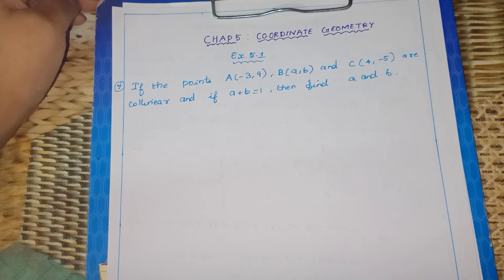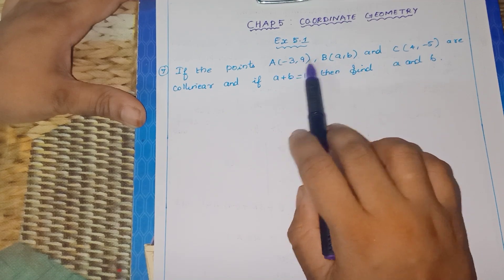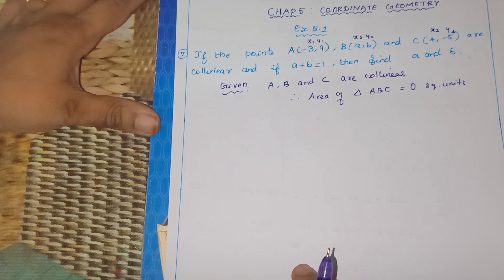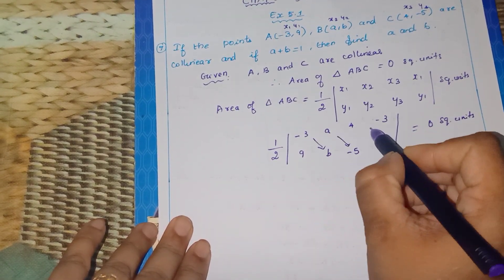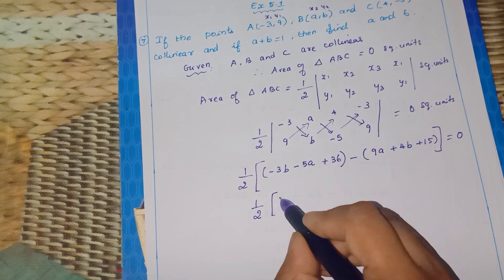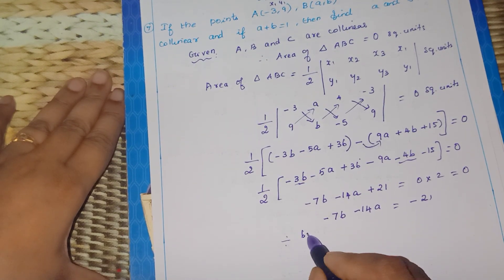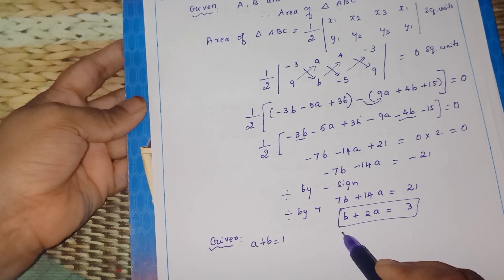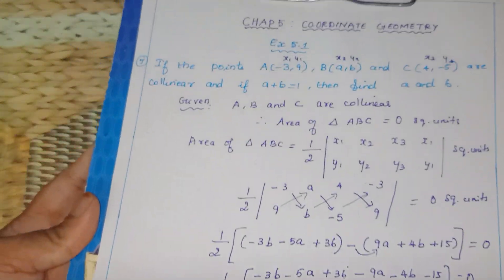If the points A(-3,9),B(a,b) and C(4,-5) are collinear and if a+b=1,then find a and b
10th Samacheer Maths/Chapter 5/Coordinate geometry/Ex:5.1/Sum 7